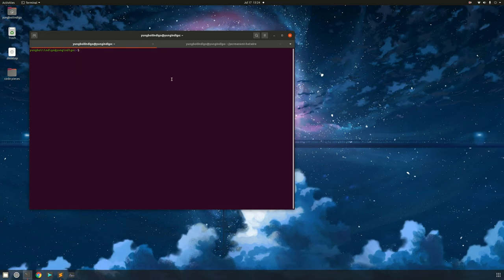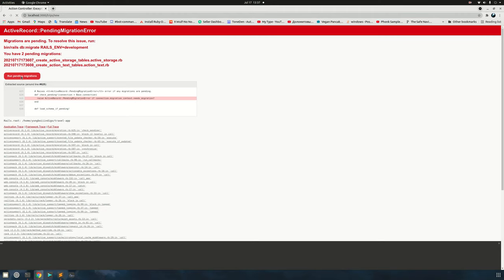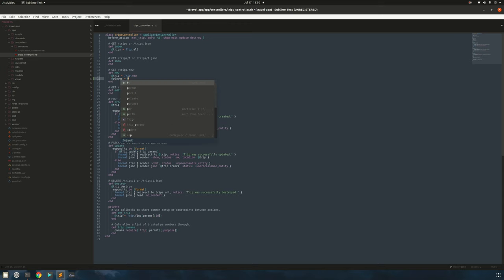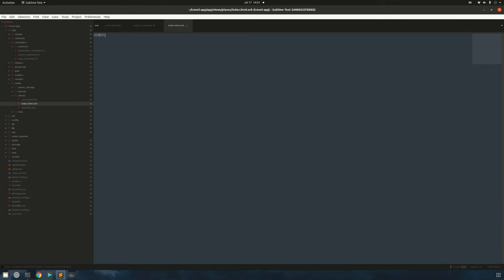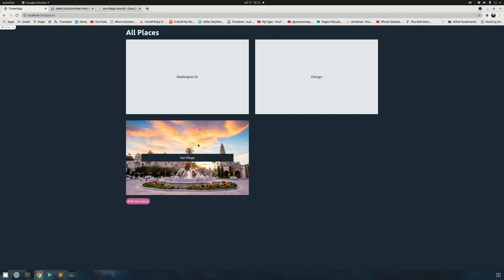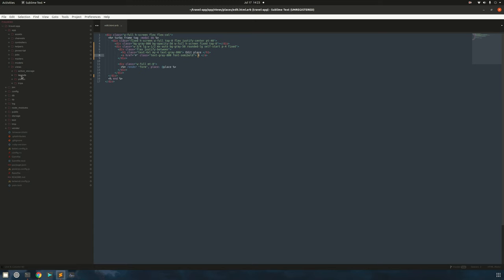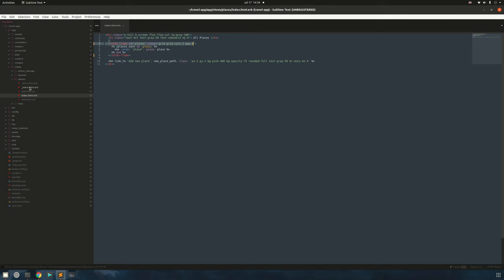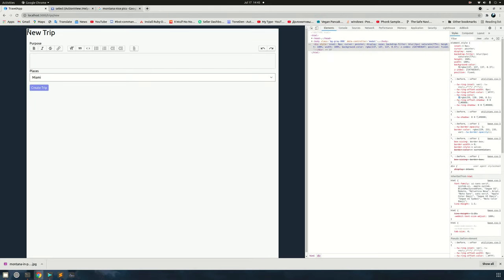Build an app with Rails 6 + Hotwire + Tailwindcss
Do you need an expert developer to work on your project?
Hello welcome to this video I am showing you how to build a trip planning app with rails and hotwire for fast development and instant page responses and tailwindcss for fast styling and lots of useful features and color schemes.

In this episode we are building the trip model by using a scaffold to setup the basic CRUD controller actions, views and routes.Then we are setting up a has many through relationship between trips and places through destinations whcih is a seperate model we can store additional information with the place like estimated arrival time etc. To create some places we build a dashboard to create new places and edit them using hotwire and implementing a modal to do that all without leaving the page or refreshing with turbo and hotwire.